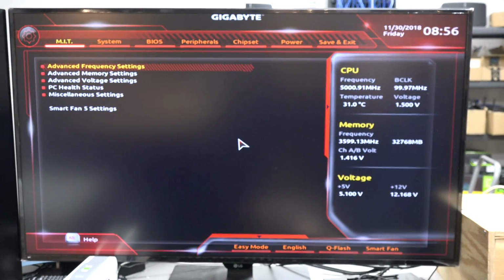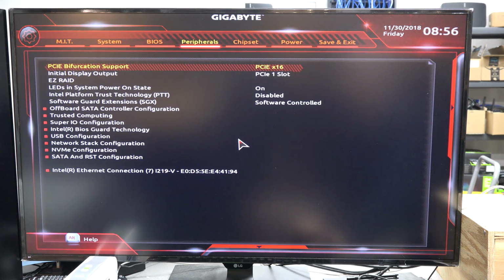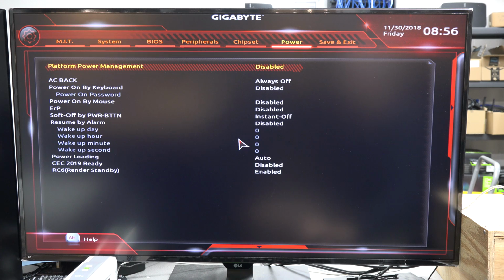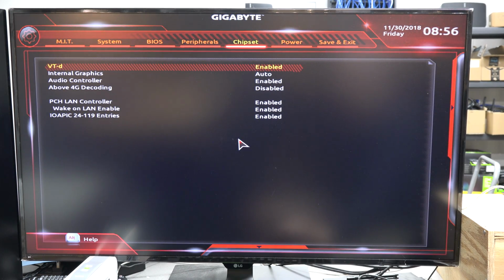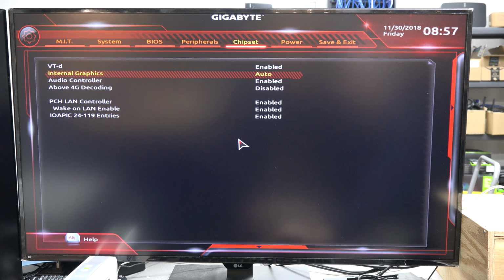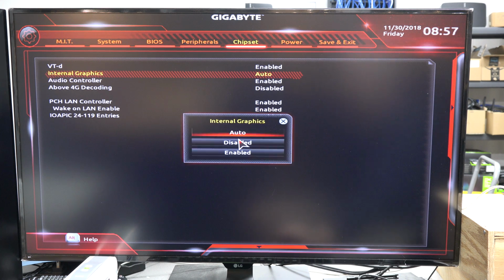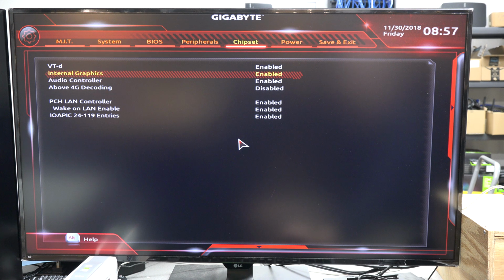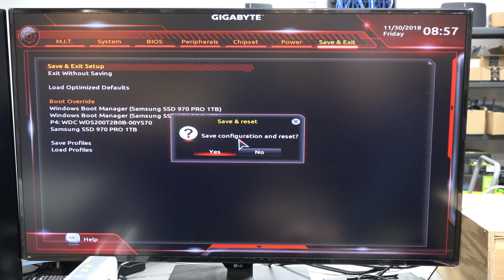Enabling on-board graphics on a gigabyte board when a GPU is installed.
Enabling on-board graphics on a gigabyte board when a GPU is installed.  Make sure your CPU supports integrated graphics before you waste your time!